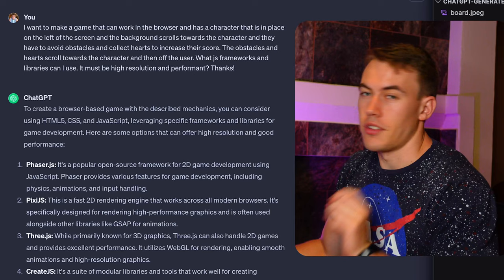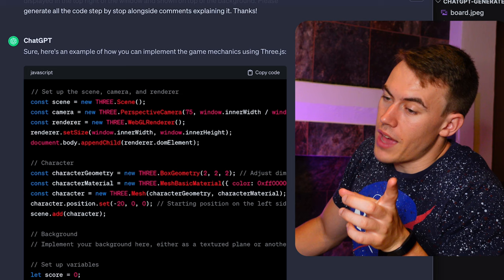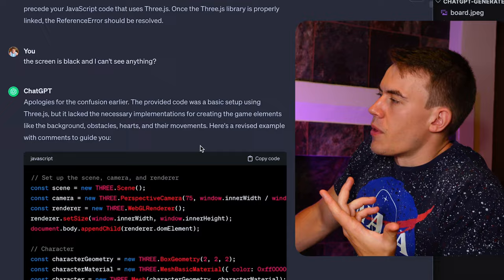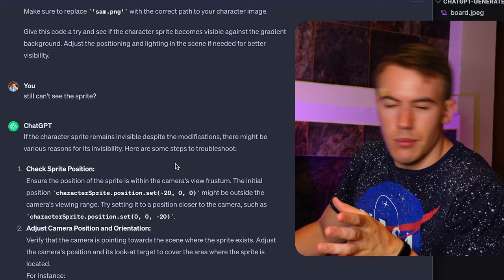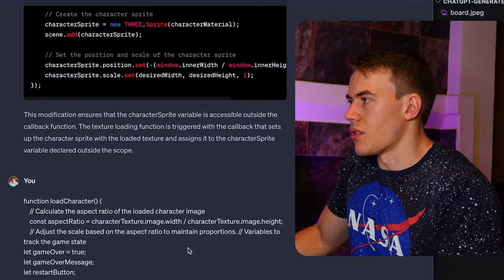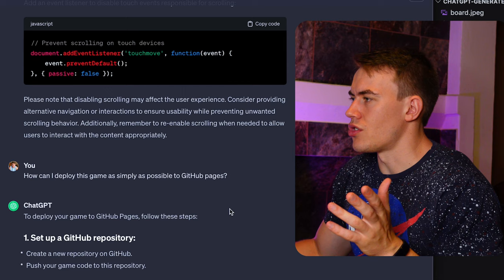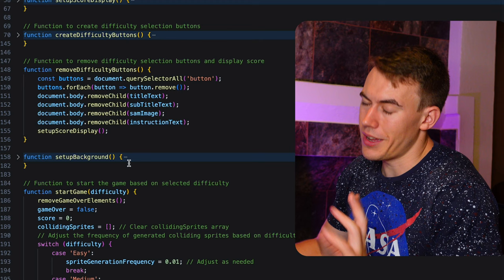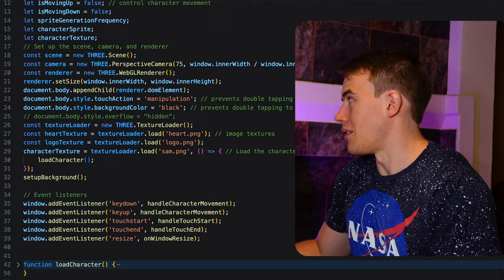How I Made A Game In Six Hours With No Experience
I'm a software engineer in South Africa and do a whoooooooole lot of other stuff. Check out the rest below...

If you liked this video you'll probably like some of my others!

This video contains ChatGPT, coding, talk about software engineering and a video game demo.

but I only check this once a week for my own sanity - the Insta rabbithole is real.

Thank you for taking the time to watch my video - attention is valuable so it means a lot. :)

My name is Mitch Williams and I'm a twenty-four year-old software engineer living in South Africa. I am really passionate about learning, technology, reading and business. These videos are a way of remembering my life and to possibly help out some other future young people get a sense of what they're in for at varsity, work and in the real-world.